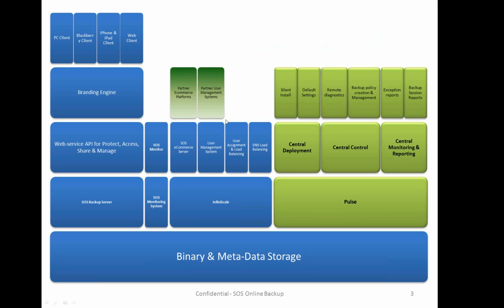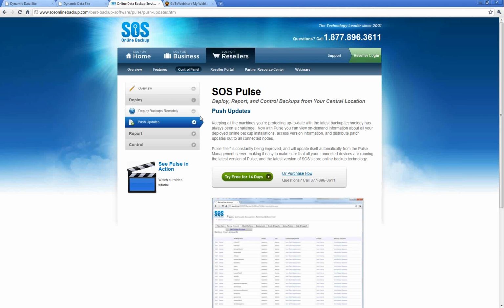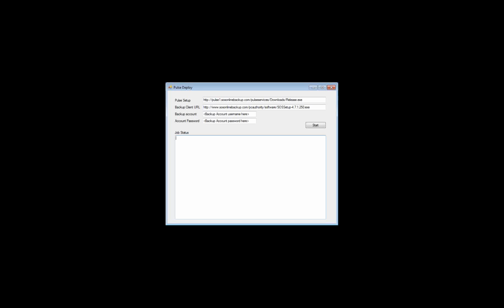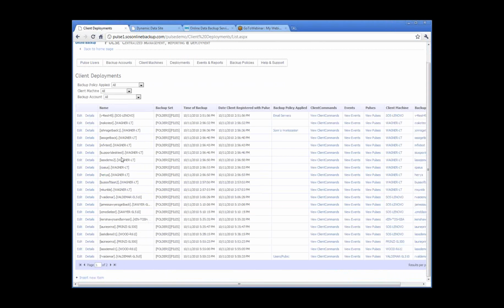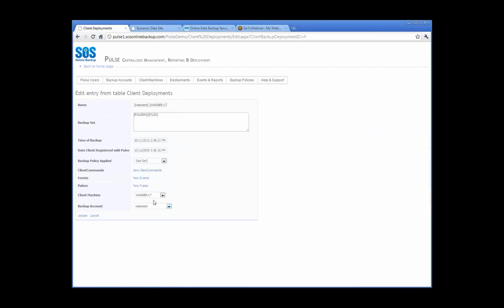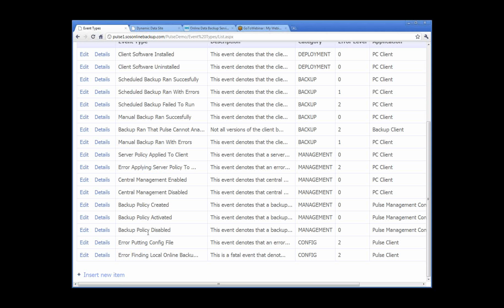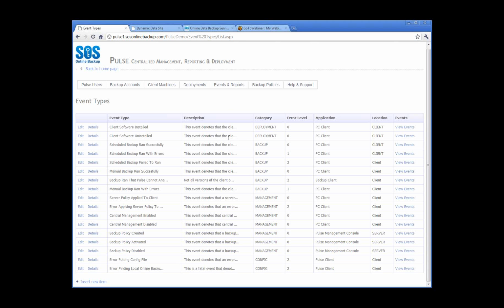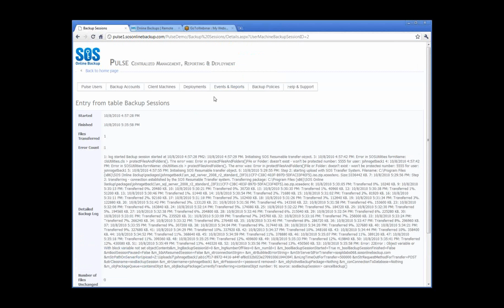SOS Launches PulseTM Deploy, Report and Control Online Backups Remotely-3.wmv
SOS Launches PulseTM: Deploy, Report and Control Online Backups Remotely - October 21, 2010